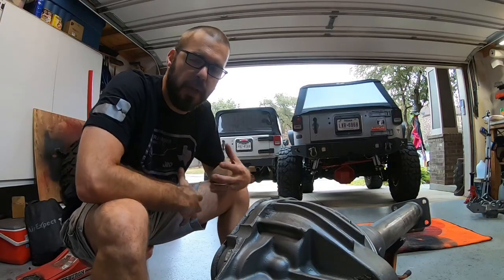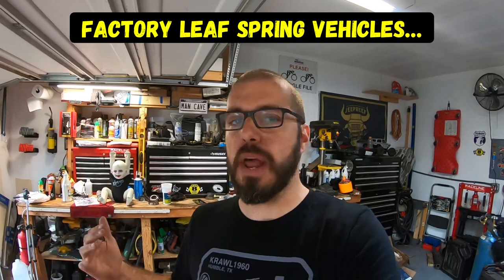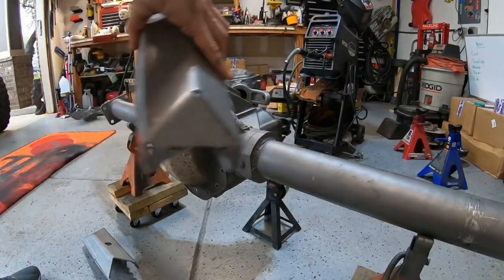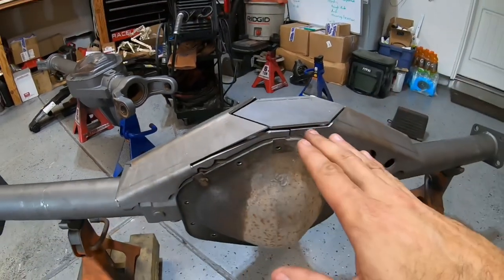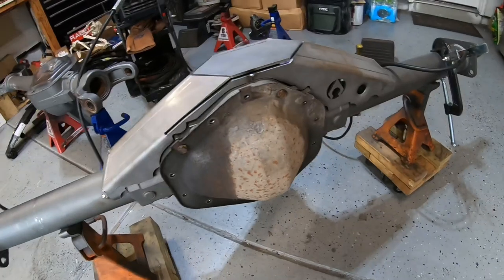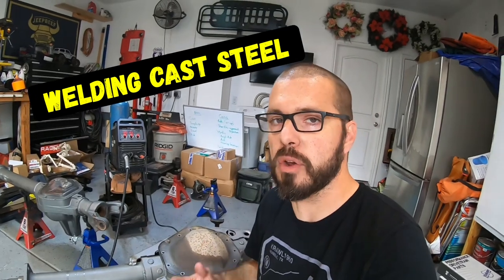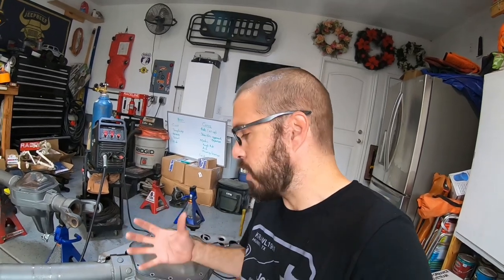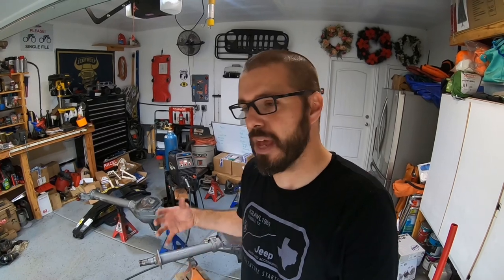HOW TO WELD AN AXLE TRUSS - Project Maple Leaf Jeep Build (no. 15)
In this video you’ll learn how to weld any axle truss onto any axle. The tips and strategies in this video will help you successfully install an axle truss on a front or rear axle, anything from a Dana 30 to a 1 ton. You will also understand how to set pinion angle and adjust brackets to properly line up that axle swap truss.